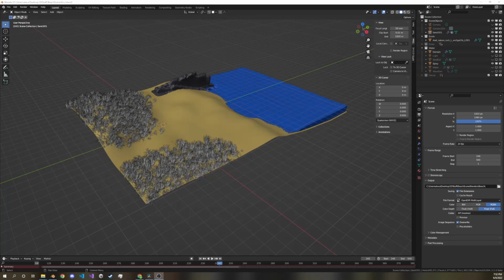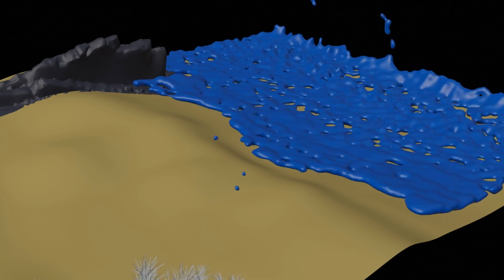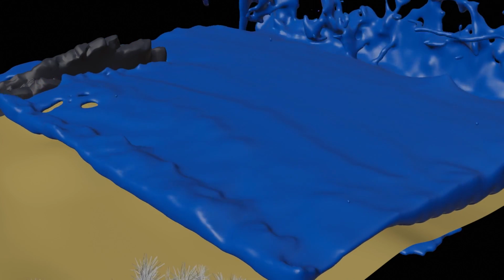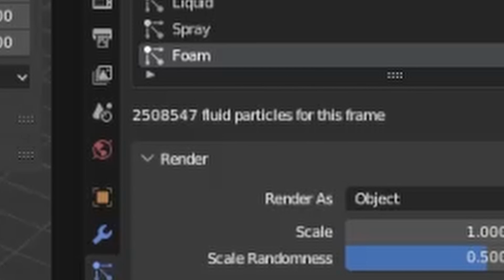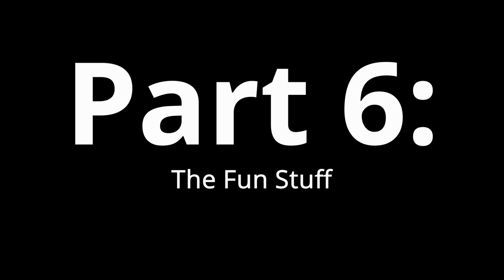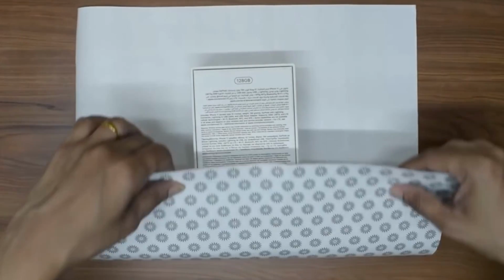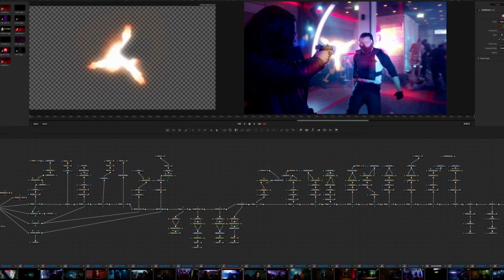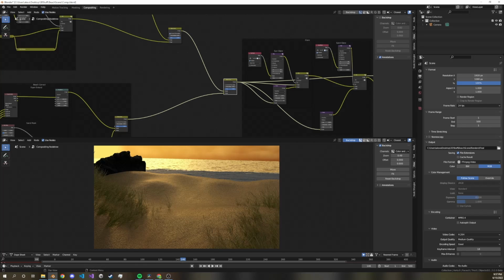How I created this EPIC Beach Scene using Blender - Explanation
I, the AI from the future, made a cool beach scene and I wanted a fun way to show it off.

--CHAPTERS--
0:00 - Intro
0:30 - Part 1: The Test
0:56 - Part 2: The Environment
1:30 - Part 3: The Sim
2:01 - Part 4: The Pain
2:57 - Part 5: The Rendering
3:57 - Part 6: The Fun Stuff
4:42 - Part 7: The Compositing
6:21 - Part 8: The Final Shot
6:49 - Part 9: 0 Self Worth